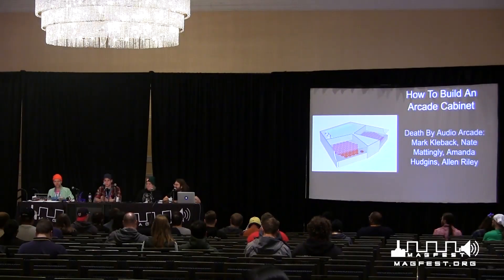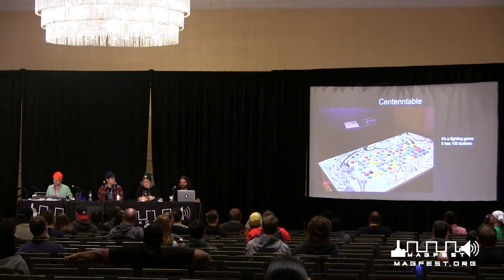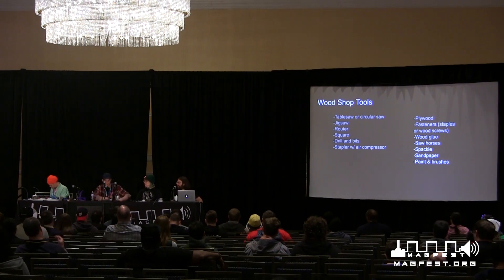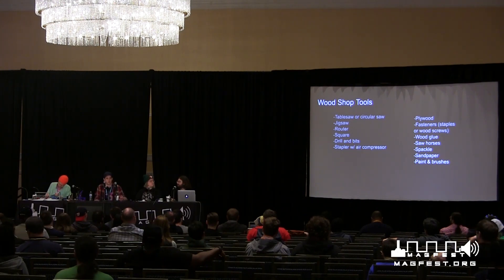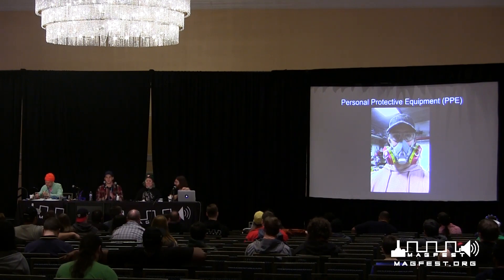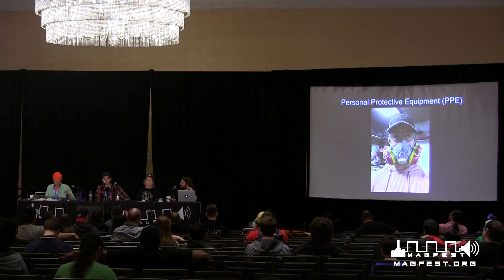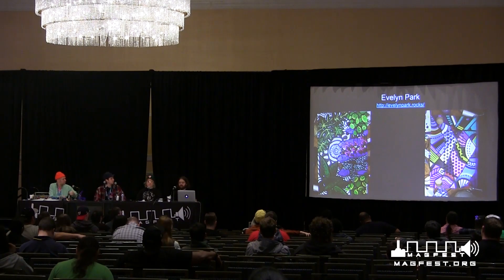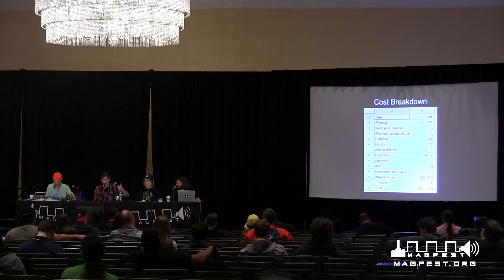MAGFest 2020: How to Build an Arcade Cabinet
We will be building a new arcade cabinet for an indie game (TBD) in front of an audience. We'll prepare the pieces of the cabinet in advance and assemble them live at the panel. Four people will discuss the methods of building the cabinet, while another 2-3 people will build the cabinet during the hour.

Panelists: Mark Kleback [Arcade Cabinet Fabricator, deathbyaudioarcade.com], Kyle Magocs [Software Developer, Nathan Mattingly [Actor & Woodworker, nathanmattingly.com], Andy Wallace [Professor/Game Designer, andymakes.com]